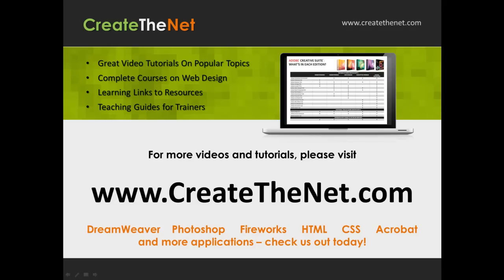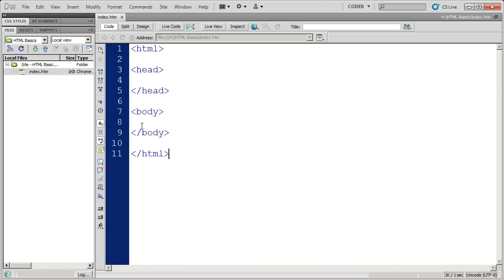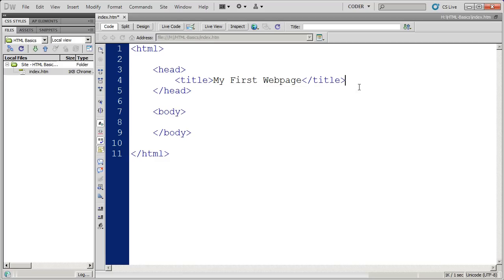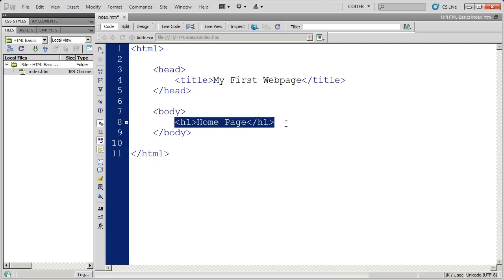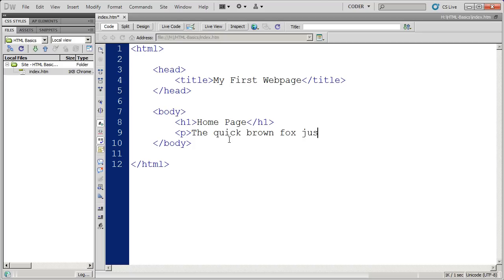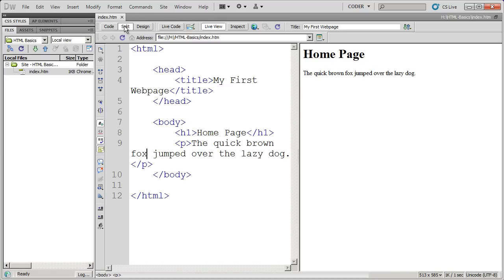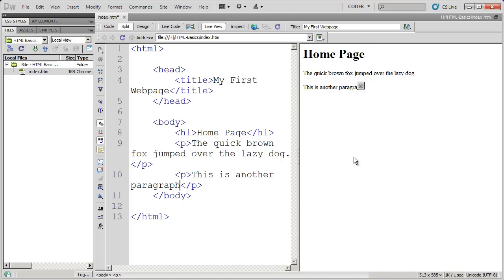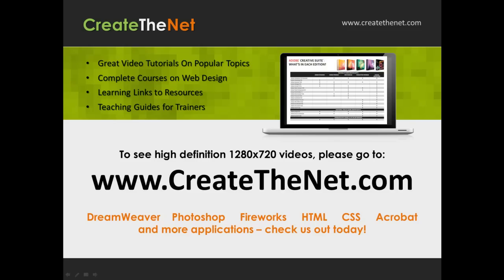Fundamentals of HTML in Dreamweaver CS5 - Part 2